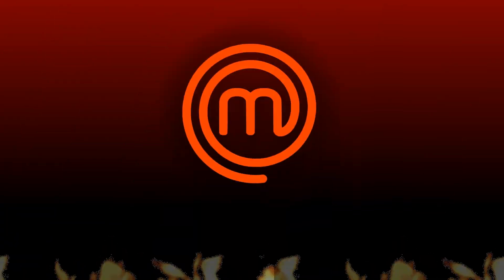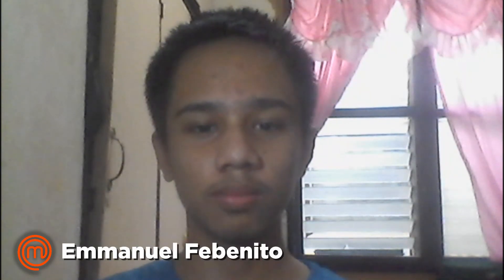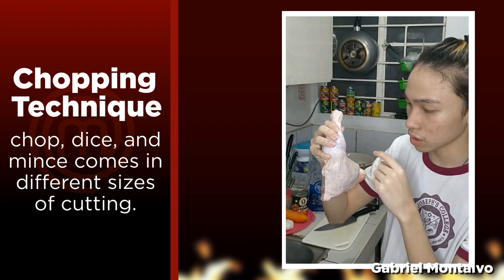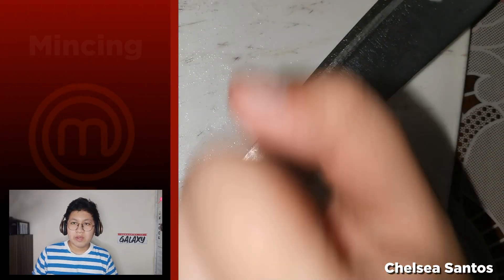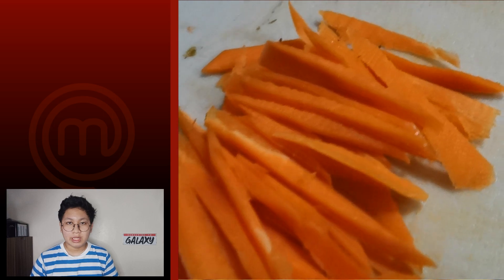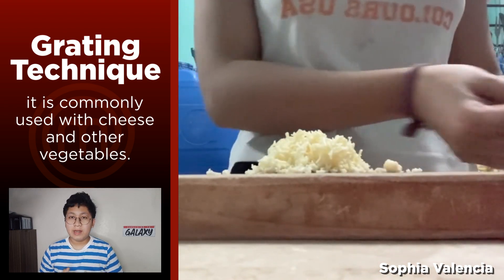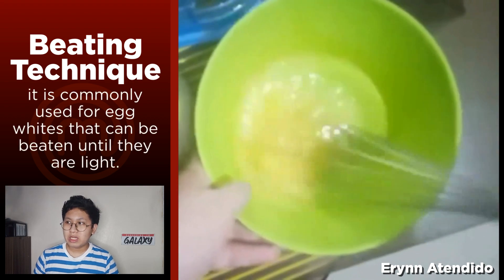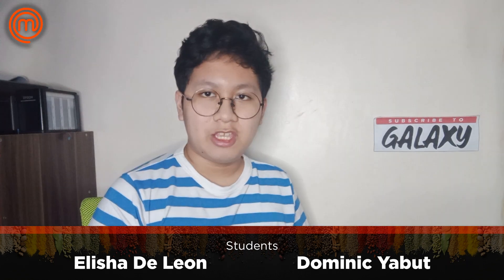Preparation Techniques Demonstration | Galaxy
Good day!

We are Grade 10 - St. Margaret (Group A) and we are bringing you another edition of Masterchef: Home Quarantine Edition!

In this single episode, we are gonna show you Cooking Preparation Techniques that can help you in cooking.

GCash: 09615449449